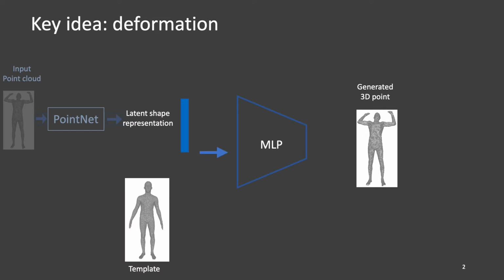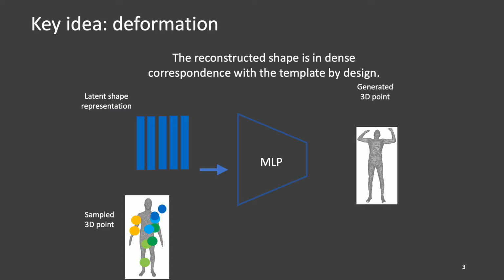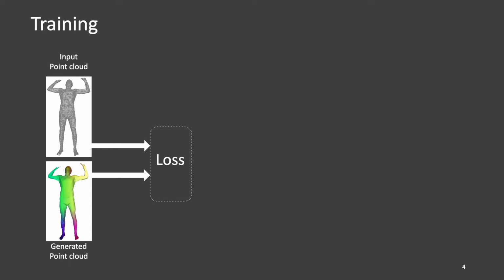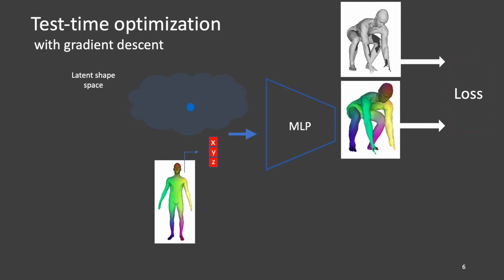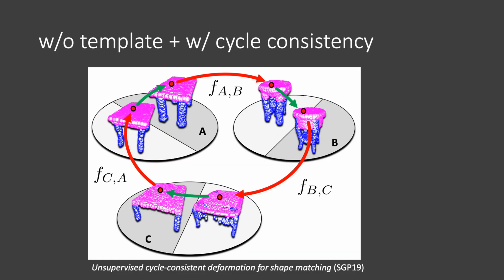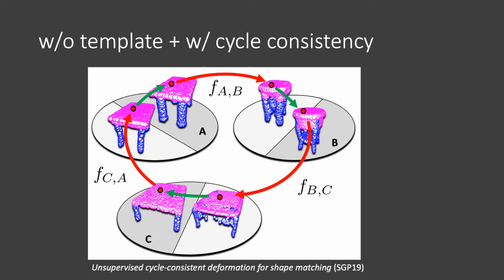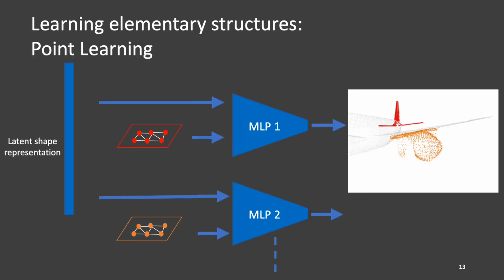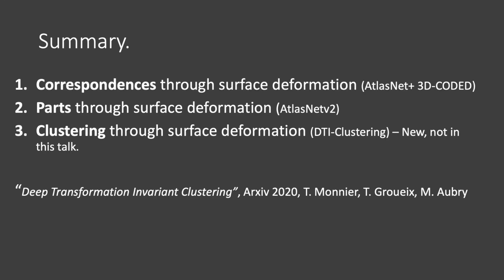Representing 3D surfaces by deformations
ECCV 2020 workshop on 3D Representations, 20th  August 2020